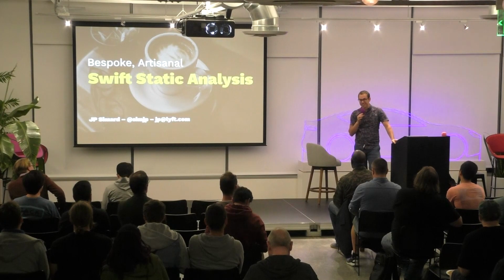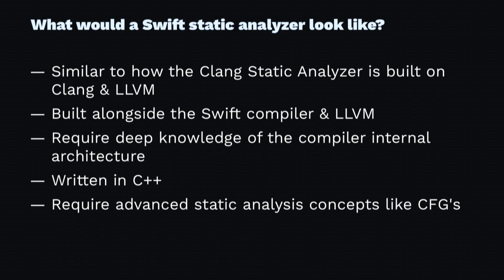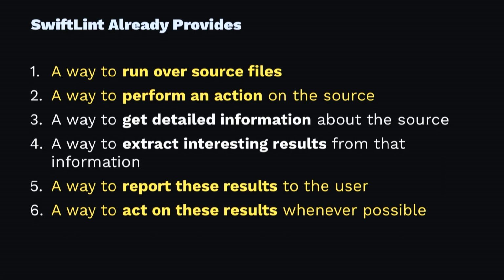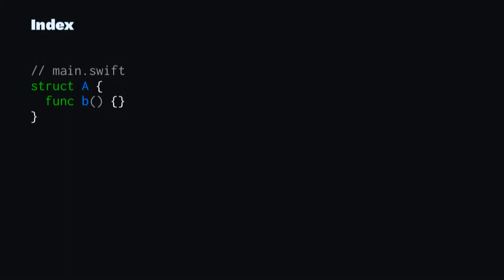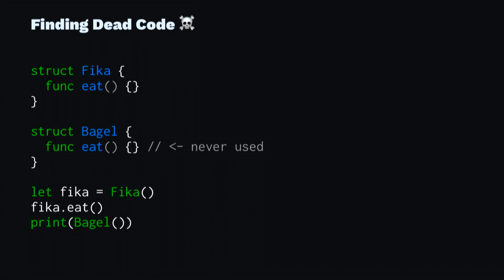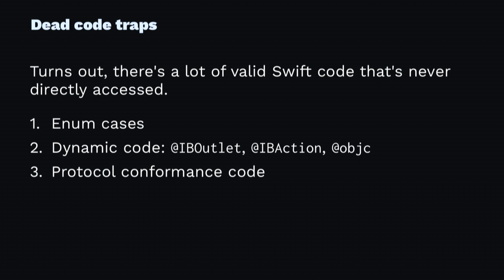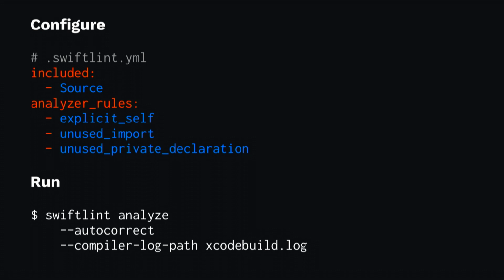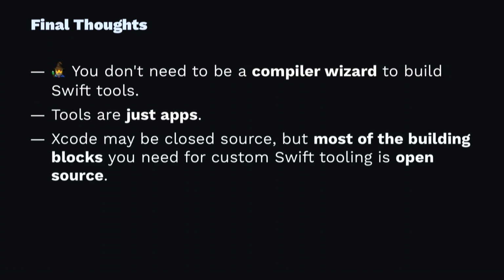Bespoke, Artisanal Swift Static Analysis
Have you ever fixed a bug in your code and wondered if you made that mistake elsewhere?
Wouldn't it be great if you could teach the Swift compiler to catch that bug next time you wrote it?
In this talk, we'll learn how you can build custom static analysis tools for Swift to make sure you never write the same bug twice.

This talk was given at the Swift Language User Group meetup on September 19 2018.